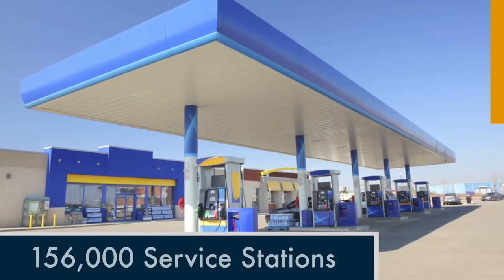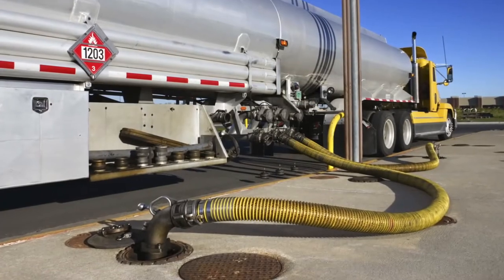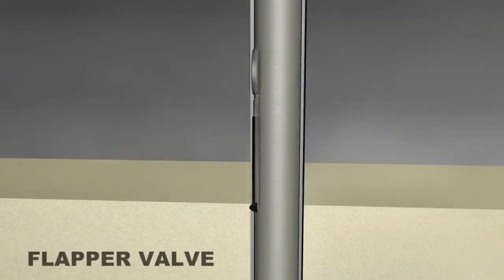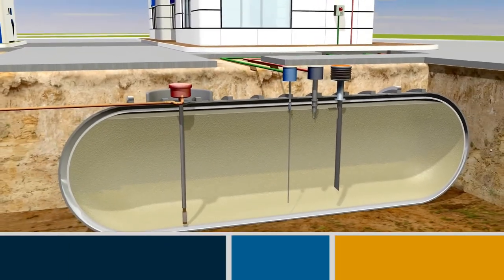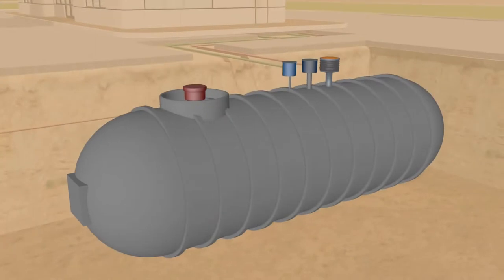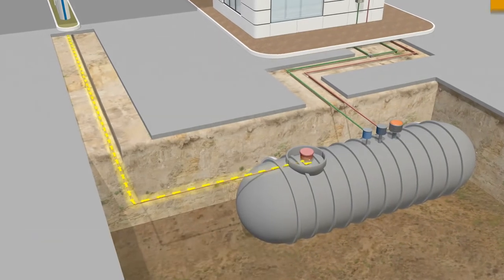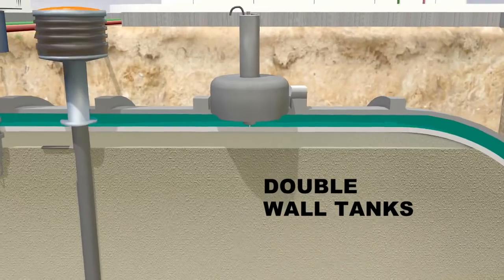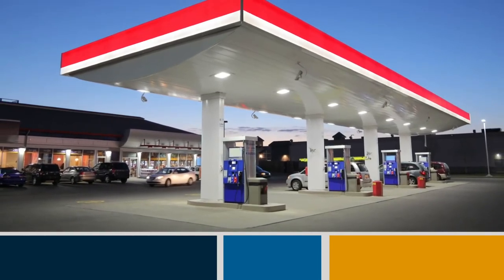0FUEL STOCK MANAGEMENT 3mins Gas Stations overview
This is a great video about the basics on site. It highlights how fuel is stored and the additional features built in to avoid fuel leaks.